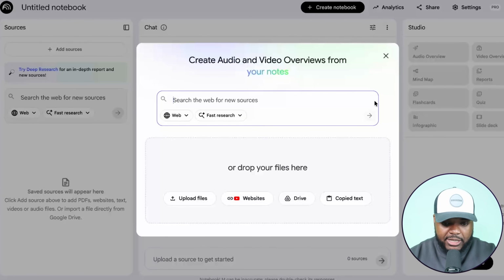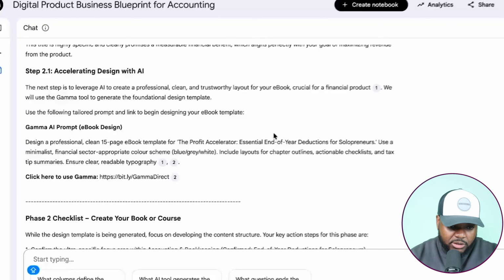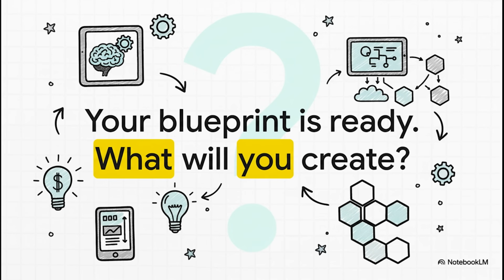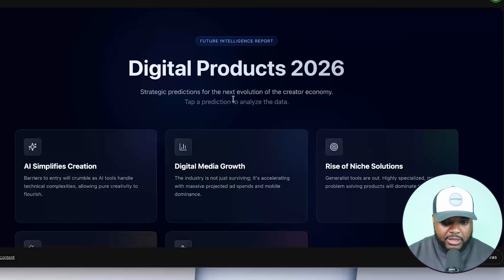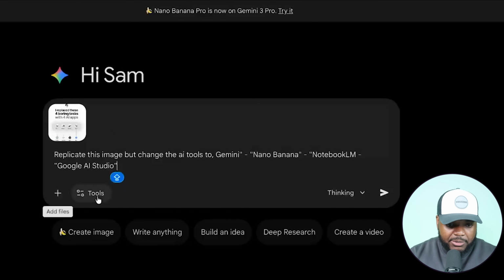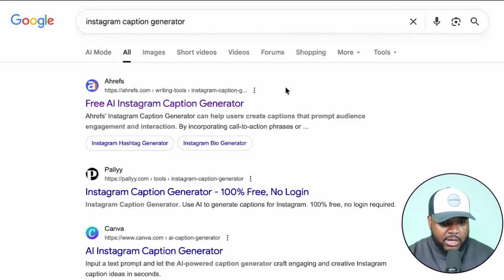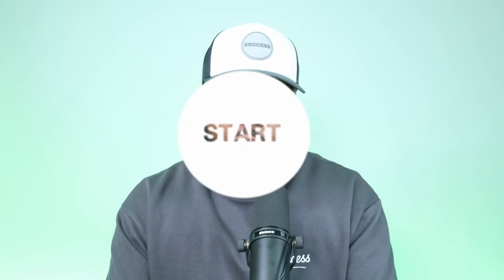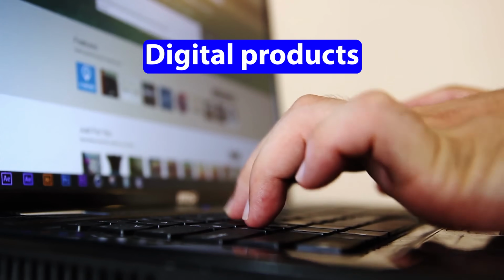Google CEO RELEASES New AI that Can Start a One Person Business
Google has made some big shifts in the AI space!

➡️ AI Website builder (USE CODE SUCCESSWITHSAM)